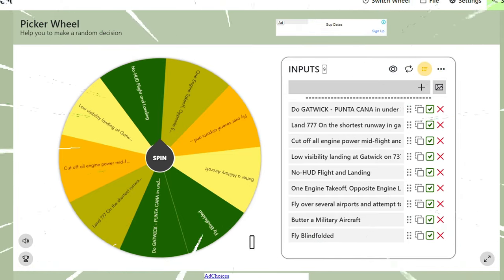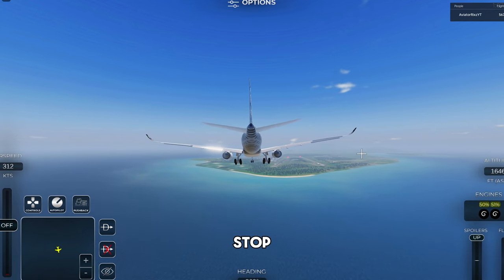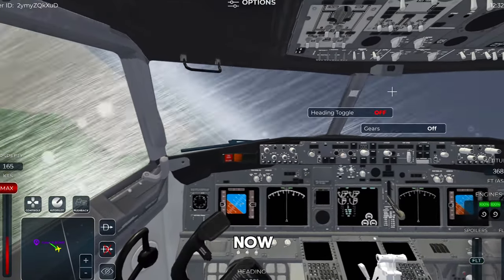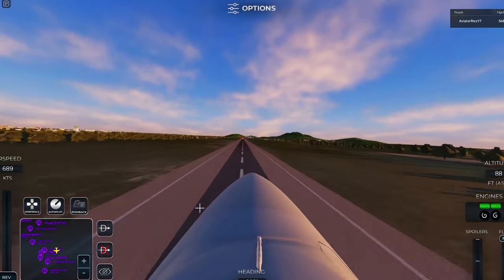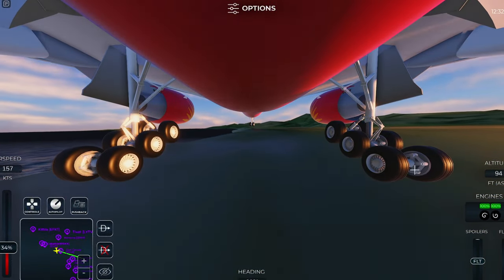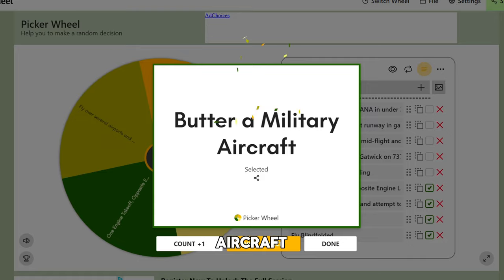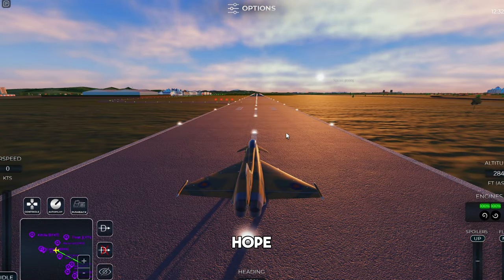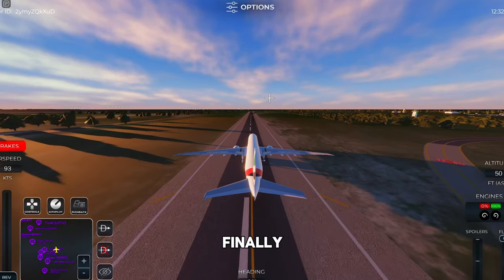Doing DARES a WHEEL gives me in PROJECT FLIGHT ROBLOX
project flight, Roblox, Aviation, Avgeek

Tags ⬆️

🌟Welcome to the ultimate DARES challenge in PROJECT FLIGHT on Roblox! 🎡 In this adrenaline-fueled adventure, I spin the dare wheel and tackle the wildest challenges you can imagine! From epic stunts to hilarious tasks, I’m pushing the limits and showing you what RobloxFun is all about. Plus, there's a twist—you’ll see me hilariously fail (or succeed?) at some unbelievable dare! Can I conquer them all?